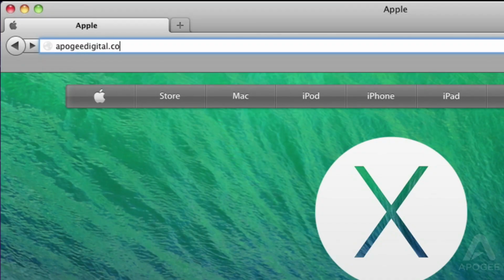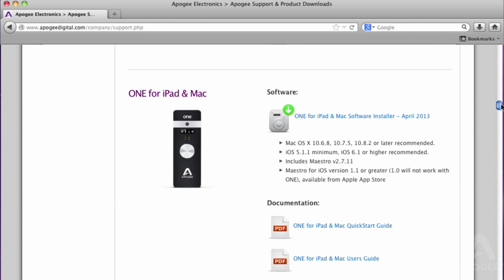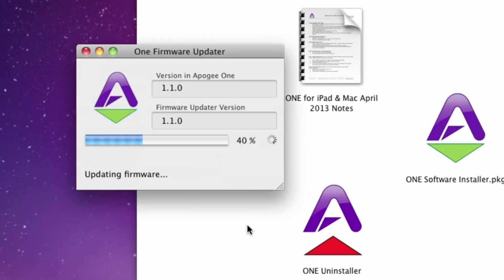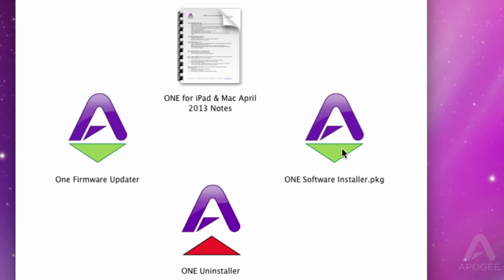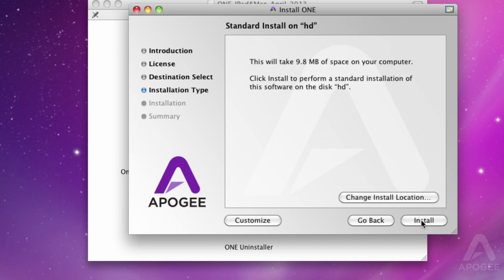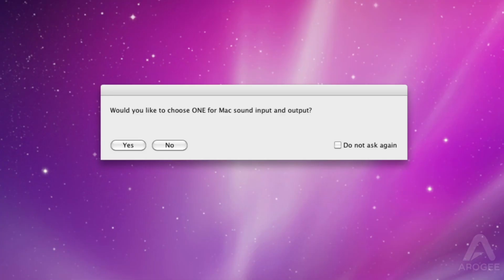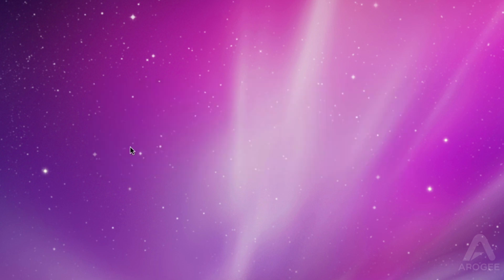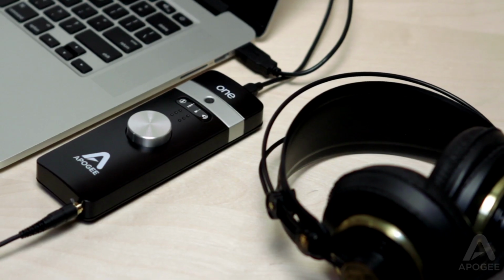Apogee ONE - How to connect to Mac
This tutorial will show you how to connect your ONE to your Mac.

To follow this tutorial you will need Apogee ONE for iPad and Mac, and Mac OS 10.6.8 or greater.

Connect ONE's USB port to a USB port on your Mac using the supplied USB cable.

and download the latest ONE for iPad and Mac software installer.

Once the download is complete, double-click the ONE Firmware Updater.

After the firmware update has completed, double-click the ONE Software Installer icon to install the software.You will be required to restart your computer after the install is complete.

Once you restart your Mac, a dialog box will prompt you to choose ONE for Mac sound input and output. Click Yes.

Plug in your headphones.

Open iTunes, and play a song. Now your ONE is set up and ready to go.